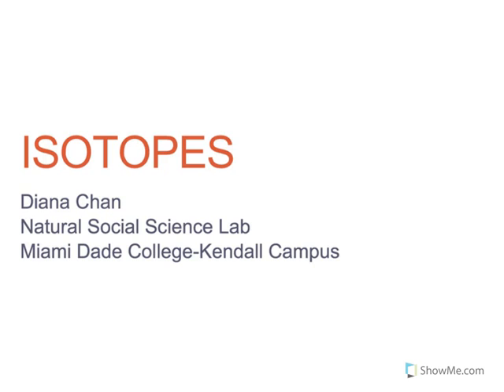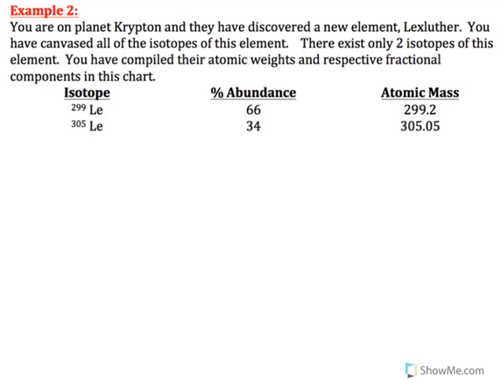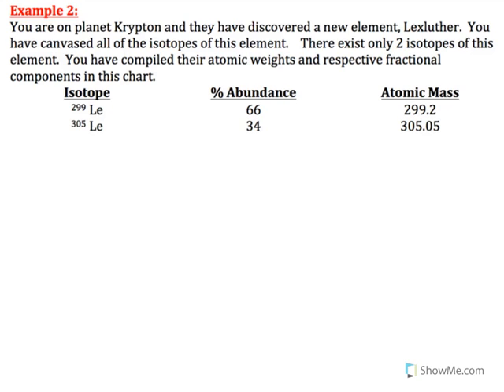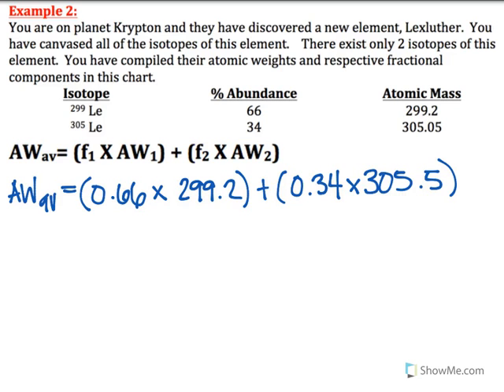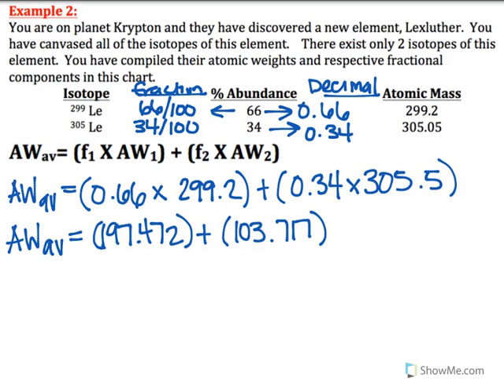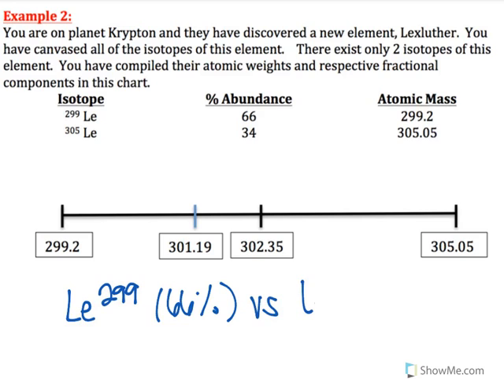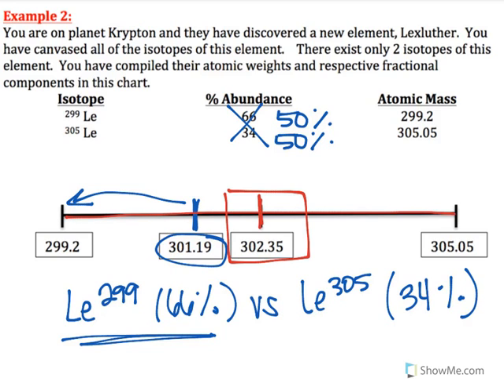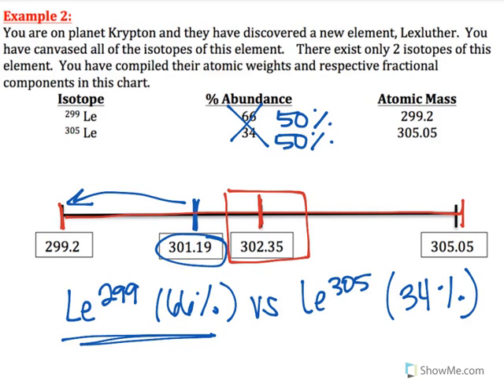isotopes ex 2